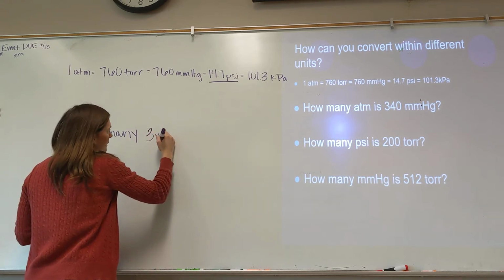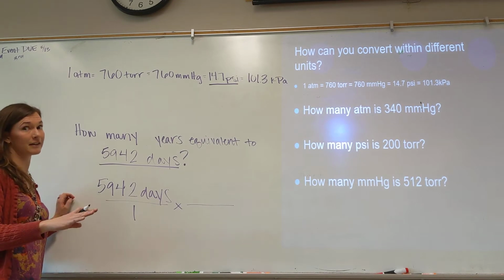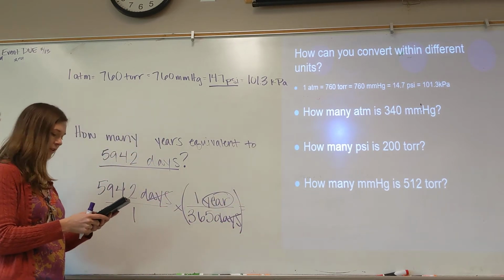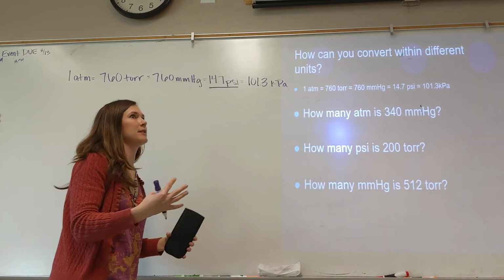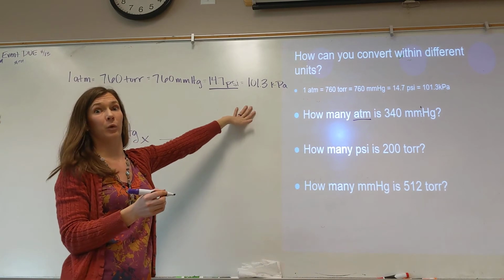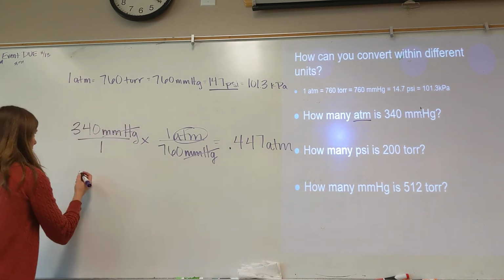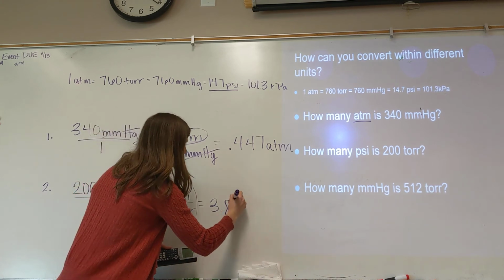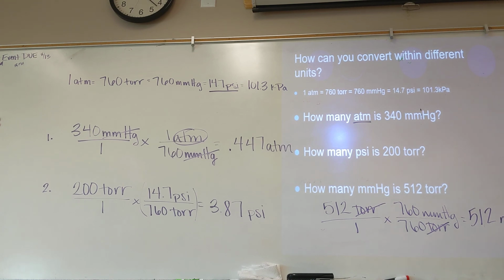Pressure Conversions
Pressure Conversions- Gases